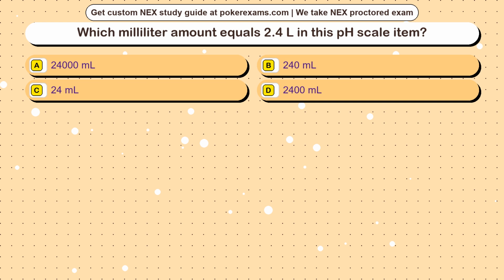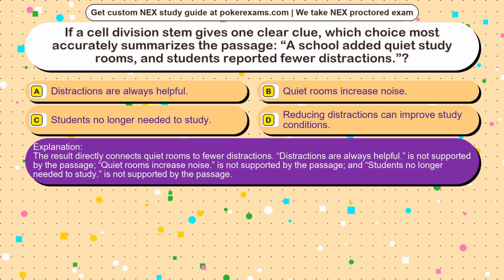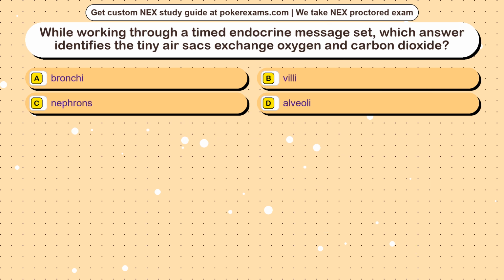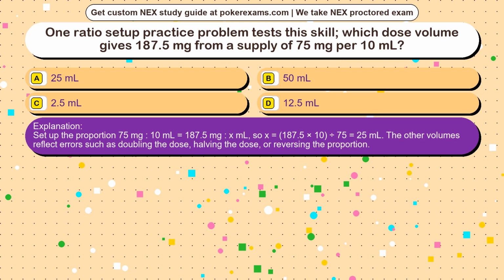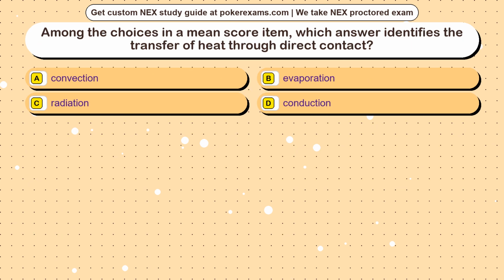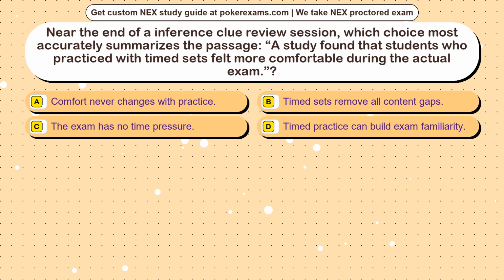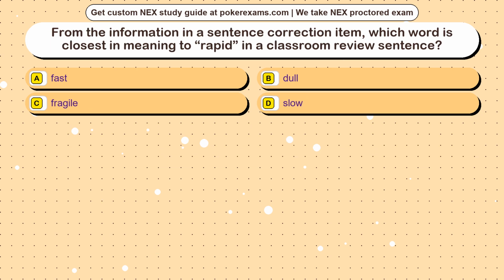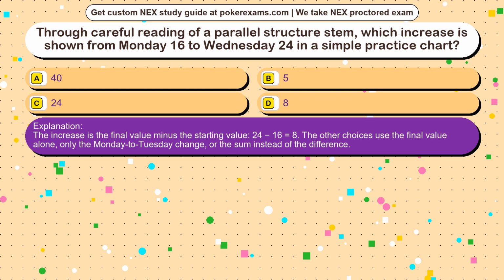NLN nursing entrance exam quiz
NLN nursing entrance exam quiz practice is one of the best ways to prepare for nursing school because it helps you review important skills in Verbal Ability, Mathematics, and Science before test day. The NLN NEX exam evaluates these academic areas as part of nursing program admission preparation. :contentReference[oaicite:0]{index=0}

If you are preparing for the NLN nursing entrance exam, you already know there is a lot to cover. Vocabulary, reading comprehension, math calculations, biology, anatomy, physiology, chemistry, and science concepts can feel overwhelming when you try to study everything at once. That is why using an NLN entrance exam quiz can help you create a focused study routine and understand which areas need more attention. The NLN NEX includes Verbal Ability, Mathematics, and Science sections. :contentReference[oaicite:1]{index=1}

This video provides NLN-style practice quiz questions with clear explanations to help you prepare more effectively. Pause before each question, choose your answer, and then review the explanation carefully. The goal is not only knowing the answer but understanding why the answer works and how to approach similar questions.

MY SIMPLE NLN NURSING ENTRANCE EXAM STUDY PLAN

For the NLN Verbal Ability section, focus on vocabulary, word knowledge, reading comprehension, context clues, synonyms, antonyms, and understanding information from passages. Building strong verbal skills can help you recognize important details and choose answers supported by the information provided. The Verbal Ability section includes Word Knowledge and Reading Comprehension. :contentReference[oaicite:2]{index=2}

For the NLN Mathematics section, review numbers and operations, fractions, decimals, percentages, ratios, proportions, conversions, algebra basics, measurement, and data interpretation. Practice solving each problem step-by-step instead of rushing. Understanding the process behind each answer can help you handle unfamiliar questions with more confidence. :contentReference[oaicite:3]{index=3}

For the NLN Science section, focus on biology, anatomy and physiology, chemistry basics, cells, tissues, organs, body systems, and health concepts. Science questions often require understanding how concepts connect instead of memorizing isolated facts. :contentReference[oaicite:4]{index=4}

When practicing NLN nursing entrance exam quiz questions, pay attention to why an answer is correct. If you miss a question, write down the topic, review the concept, and practice similar questions again. Turning mistakes into study notes can help you improve before test day.

A strong NLN preparation routine includes content review, practice quizzes, and tracking your weak areas. Spend extra time on sections where you need improvement while continuing to maintain your stronger skills. The NLN NEX is organized into timed computer-based sections, so practicing with structured sessions can help you become more comfortable with the exam format. :contentReference[oaicite:5]{index=5}

This NLN nursing entrance exam quiz review is helpful for nursing school applicants, pre-nursing students, and anyone preparing for the NLN exam in 2026. Use this video for daily practice, quick revision, or a final confidence check before your nursing entrance exam.

Comment your exam date below so we can wish you good luck, and tell us which NLN section you want next: Verbal, Math, or Science.